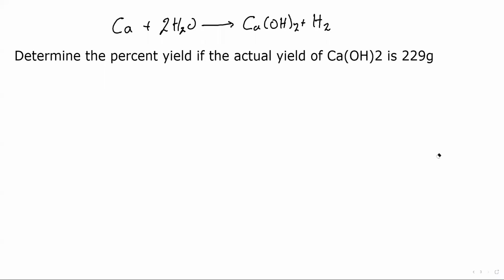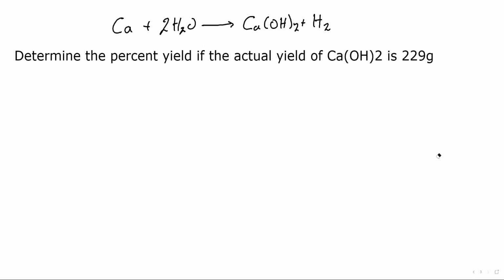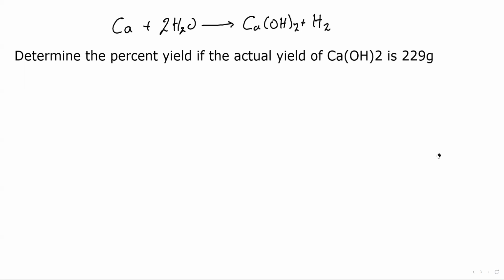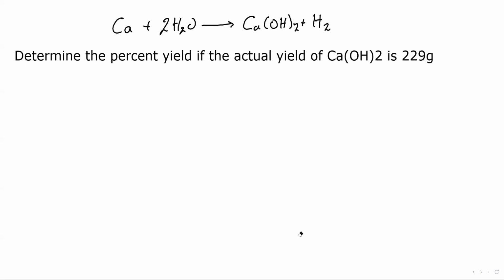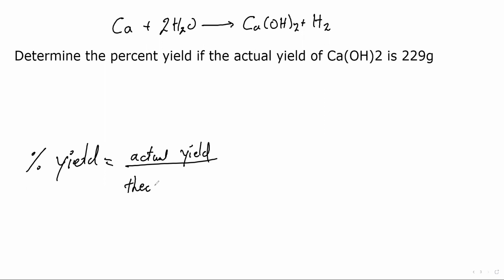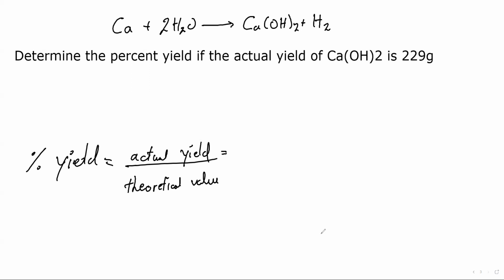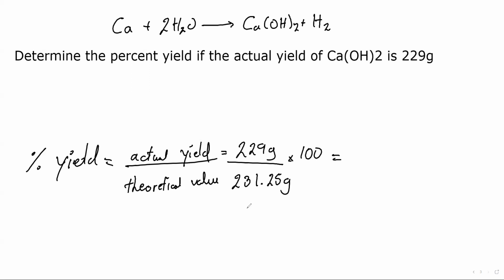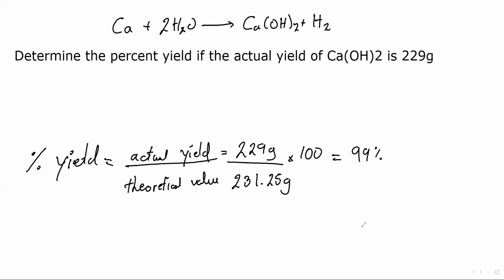Problem c (excess reactant)